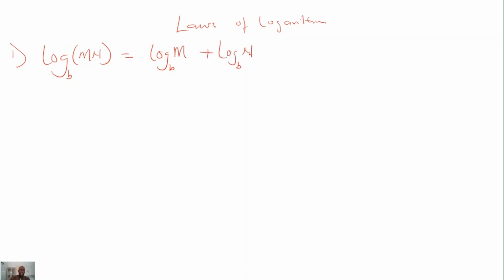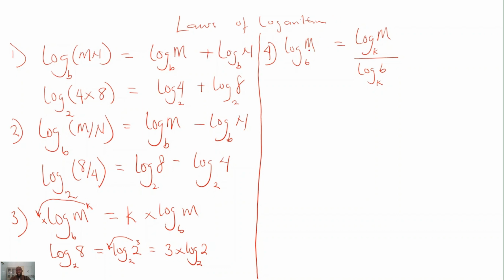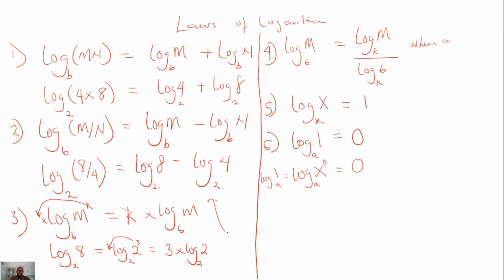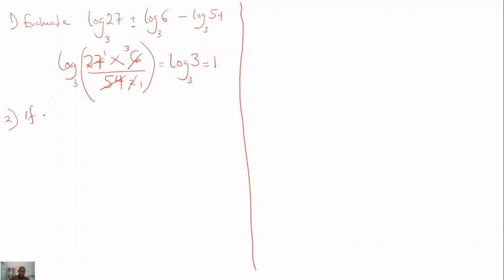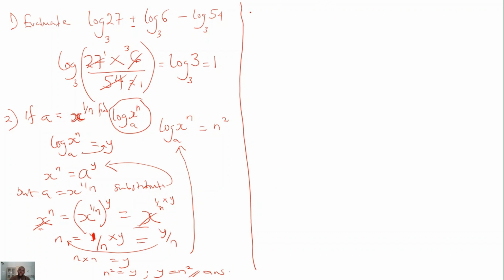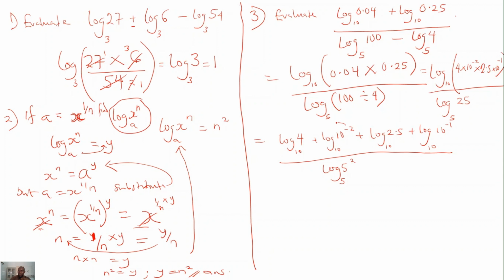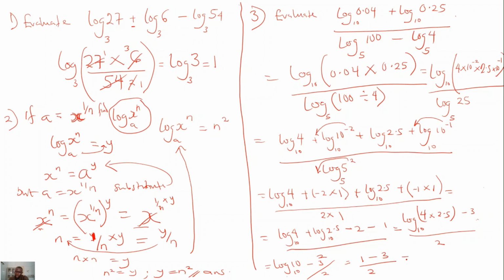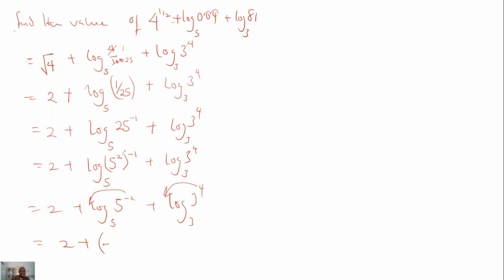JAMB UTME MATHEMATICS - UNDERSTANDING THE LAWS OF LOGARITHMS WITH EXAMPLES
Understanding the Laws of Logarithms | Logarithm Rules Explained with Examples

Struggling with logarithms? In this video, I explain the laws of logarithms in a simple and easy-to-understand way. You’ll learn:

✅ Product Law: logₐ(MN) = logₐM + logₐN
✅ Quotient Law: logₐ(M/N) = logₐM - logₐN
✅ Power Law: logₐ(Mⁿ) = n logₐM
✅ Change of Base Formula & Special Logarithm Properties

I also solve practical examples to help you apply these rules effortlessly. Whether you're preparing for JAMB UTME, high school exams, or just refreshing your math skills, this lesson will make logarithms clear!